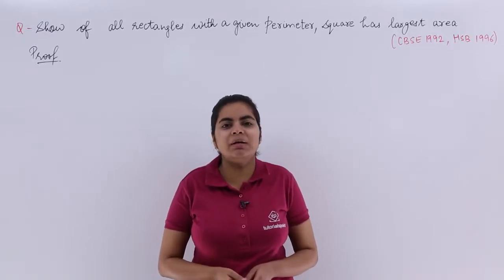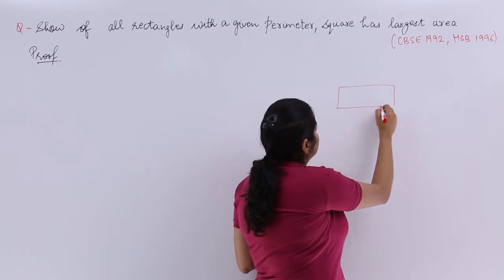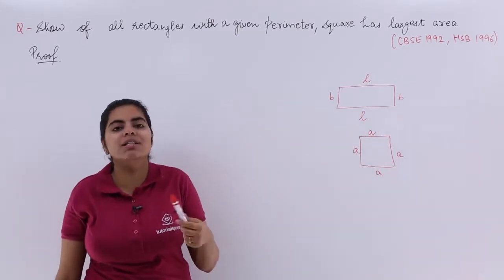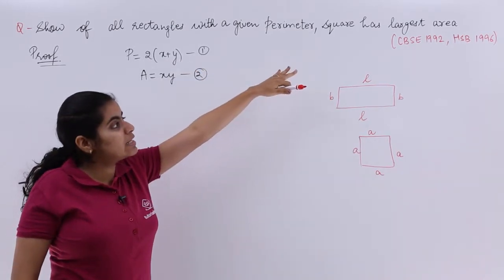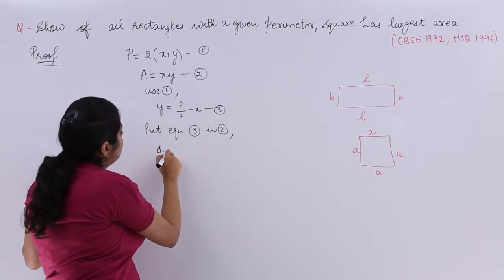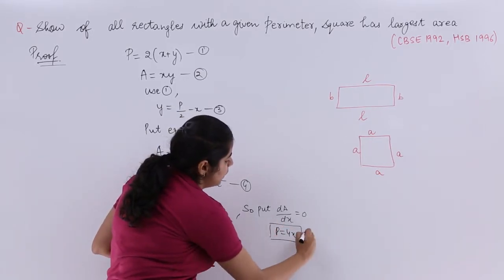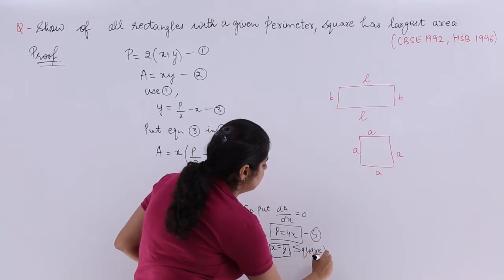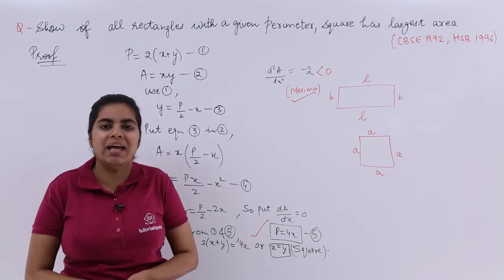Class 12 Maths | Maxima Minima Example -1 | Application of Derivatives Class 12 | Tutorialspoint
Class 12 Maths - Application of Derivatives Class 12 at tutorialspoint. In this tutorial, you learn about Maxima Minima Example, Class 12th Maths solutions.